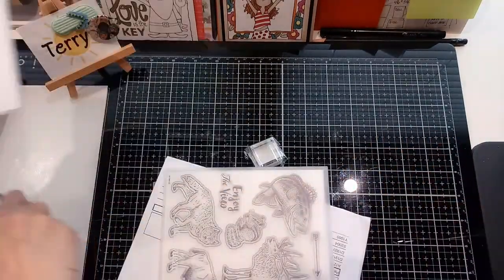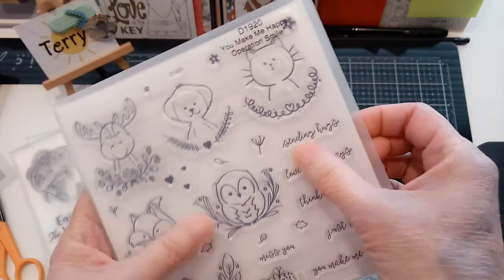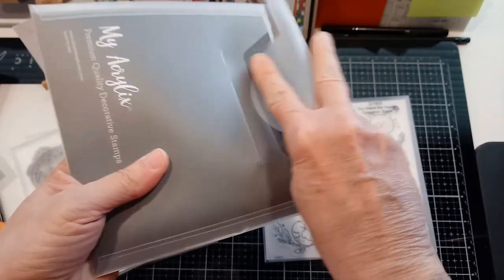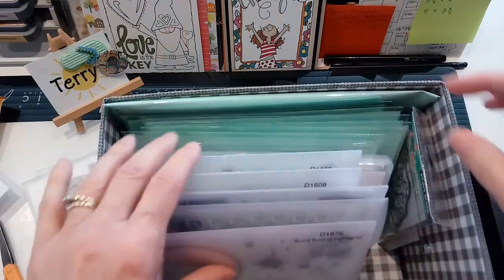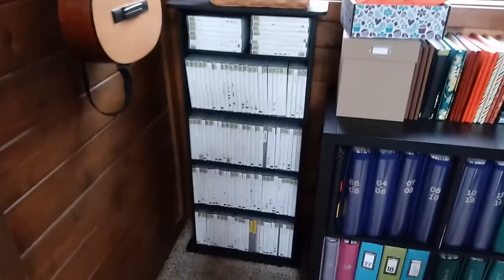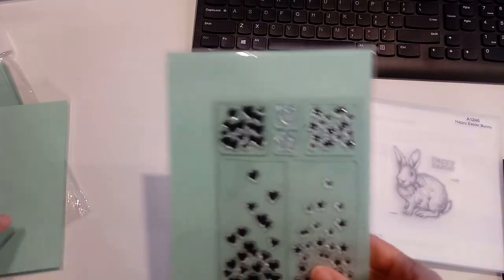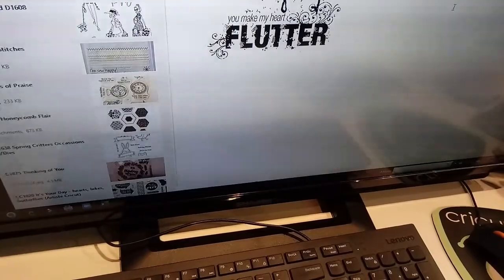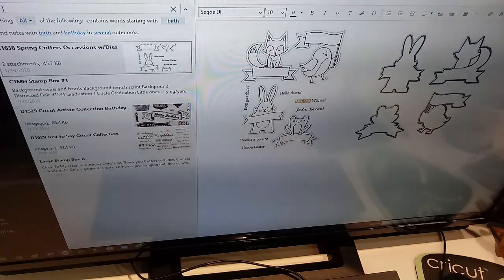CTMH Stamp Haul | April 2020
... Just ordered a few cute stamp sets from Close to My Heart (CTMH), couple of these would make great masculine cards. I use Avery Elle Stamp Pockets, IKEA KVARNVIK boxes, and Evernote to keep it all organized!